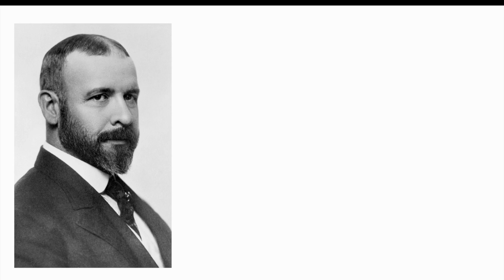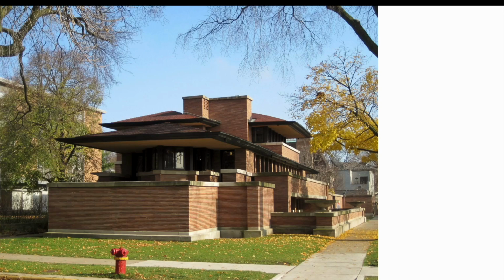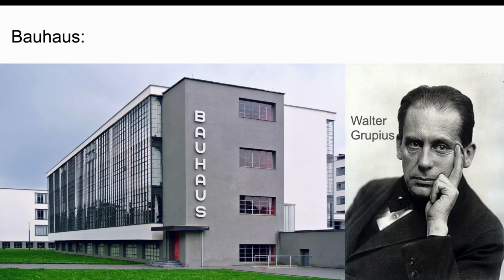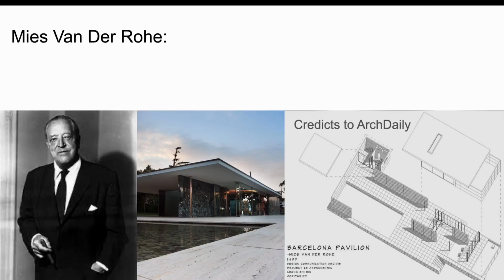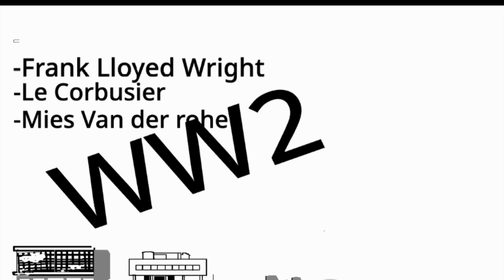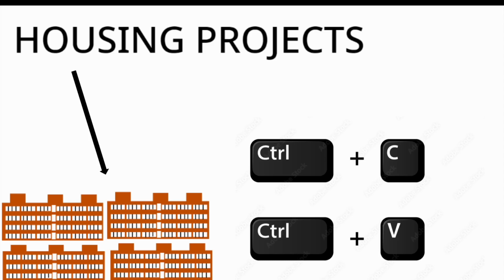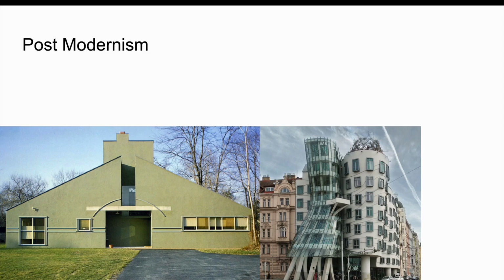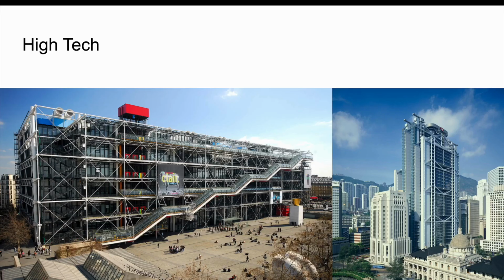History of Modern Architecture Explained in 7 mintues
Yes, I know this is a lego train channel but I think this will be intresting
for providing most of the info for this video! Thank You!